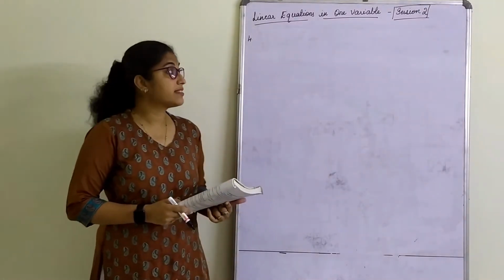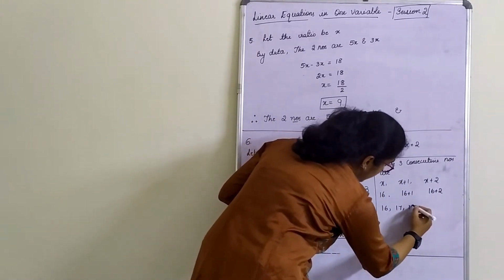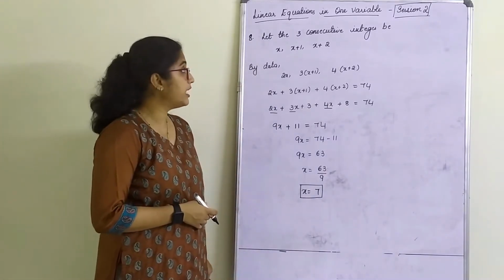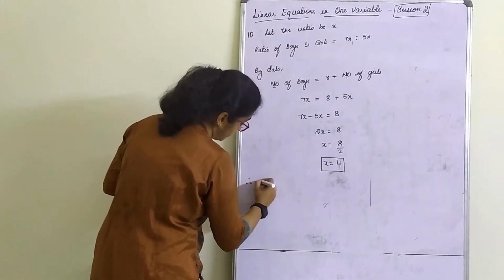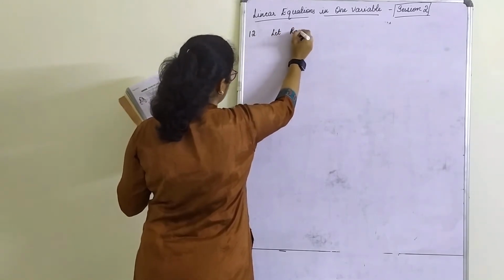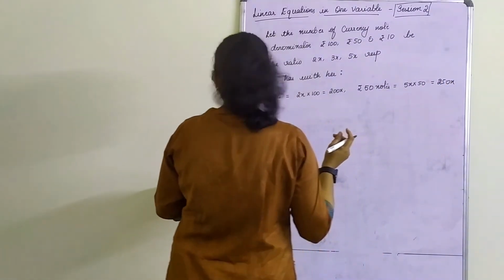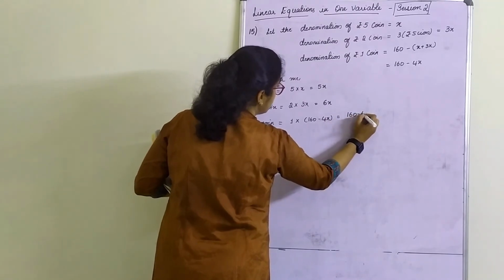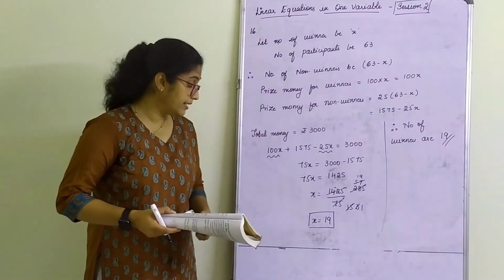Std VIII Linear Equations in One Variable Session 02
Std VIII Linear Equations in One Variable Session 02 by Raksha Kamath